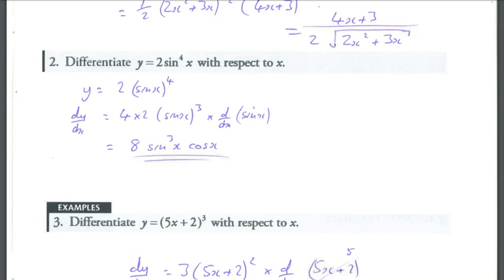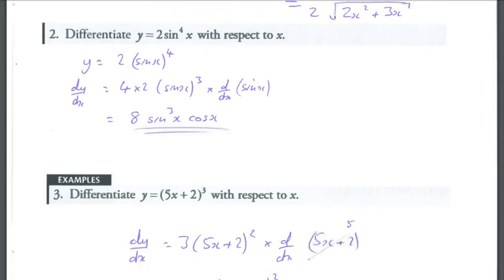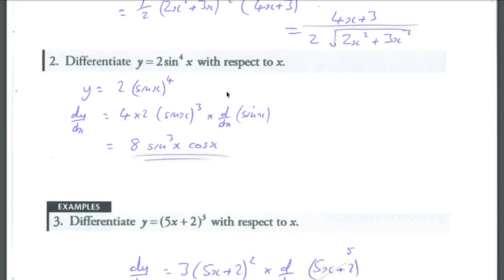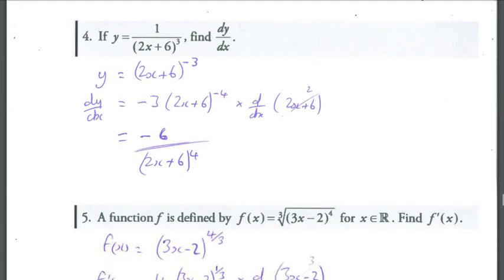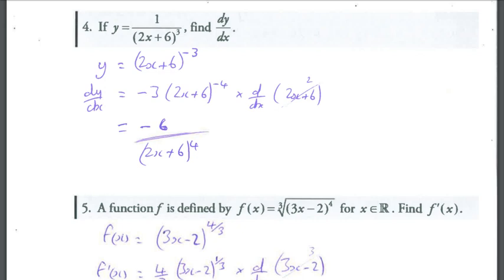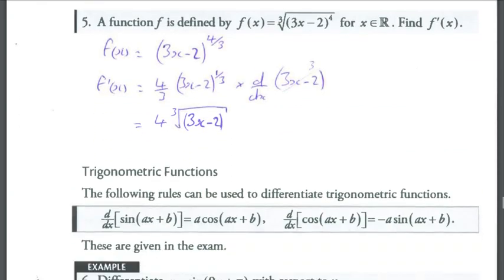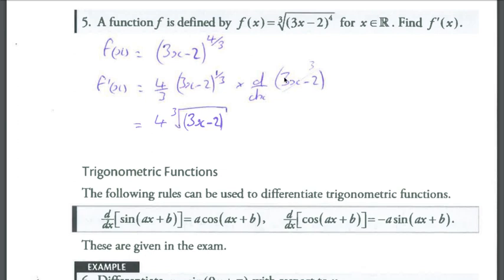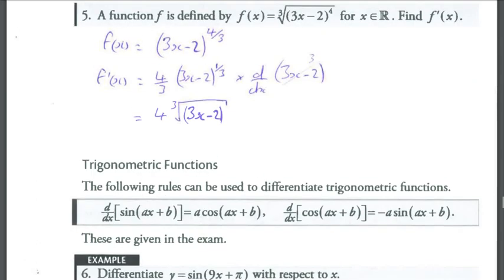Higher Maths Differentiation Lesson 5B Chain Rule Examples 2-5 Exercise 9G and 9H